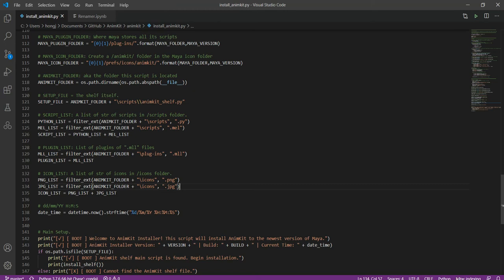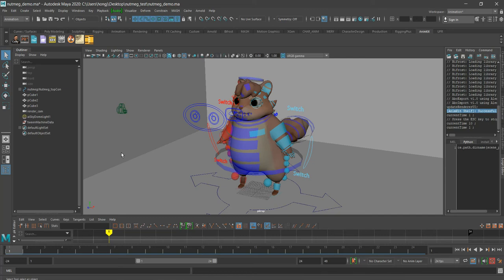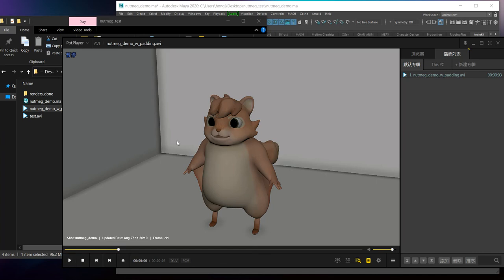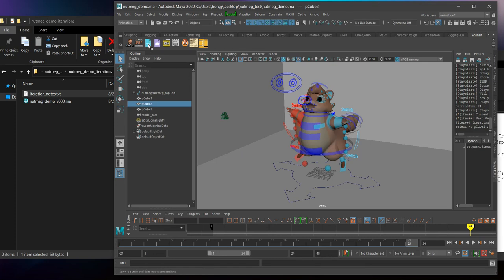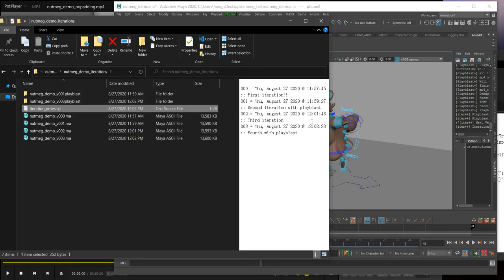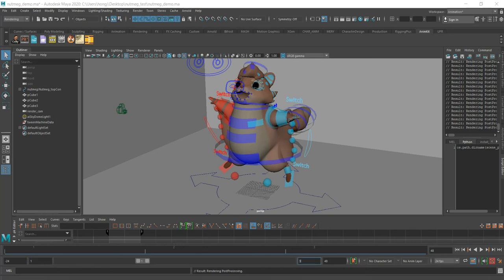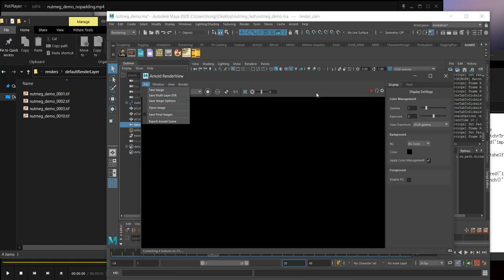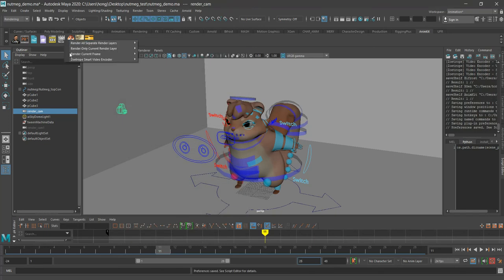Maya AnimKit 3.0 Demo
Demo of a set of tools I developed for Maya called AnimKit that will make working with Maya so much easier.